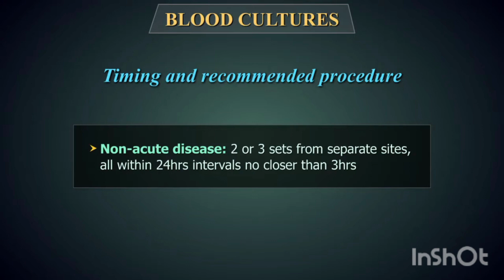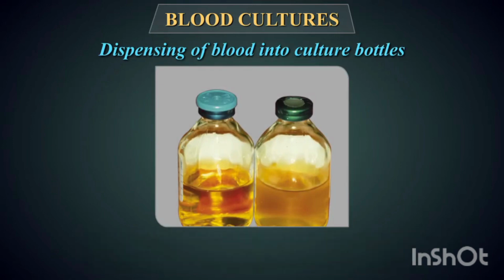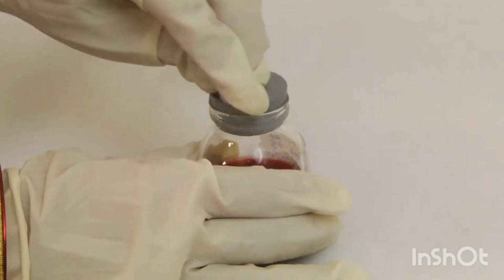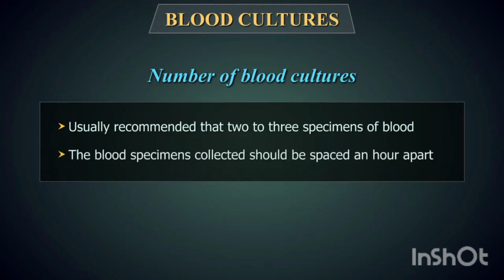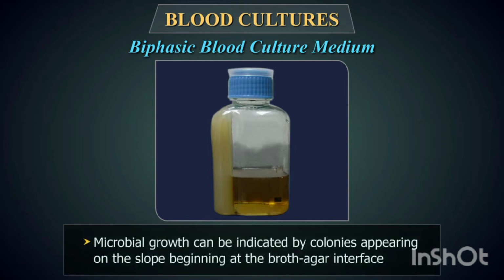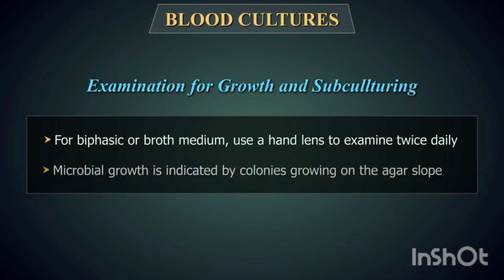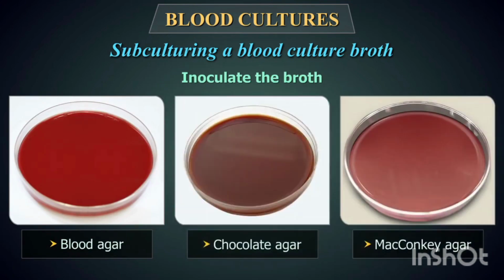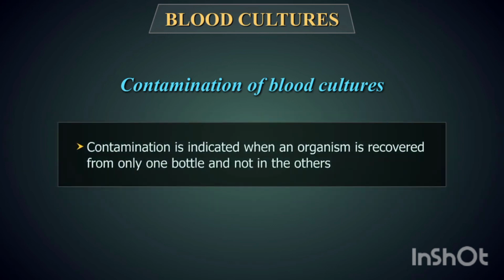27 January 2023